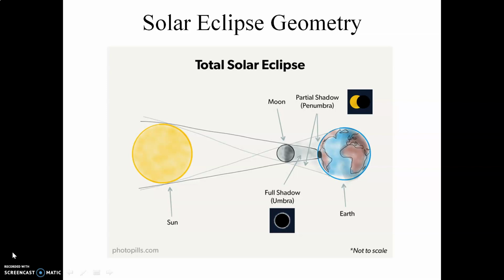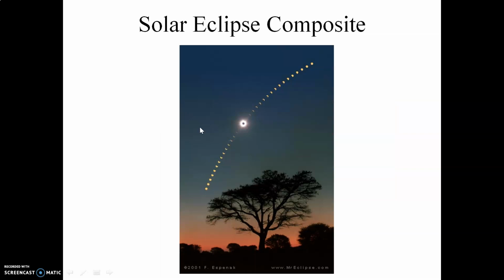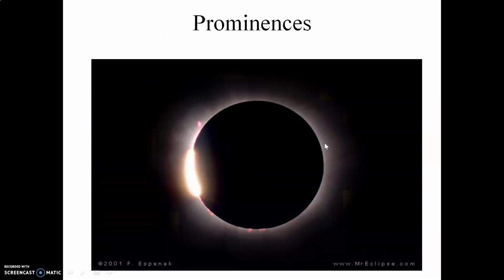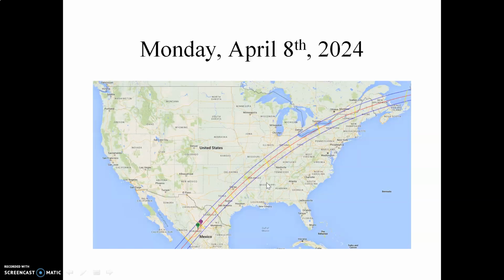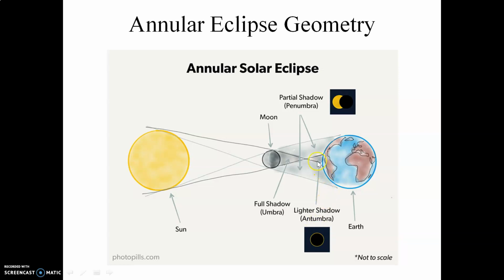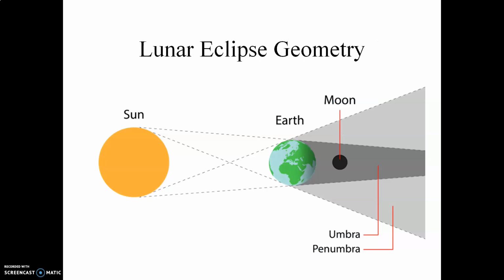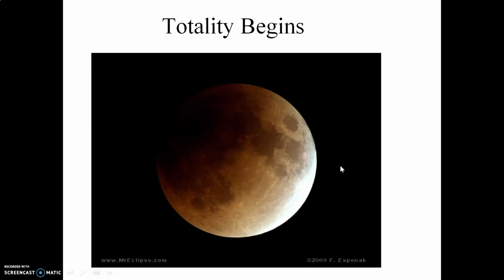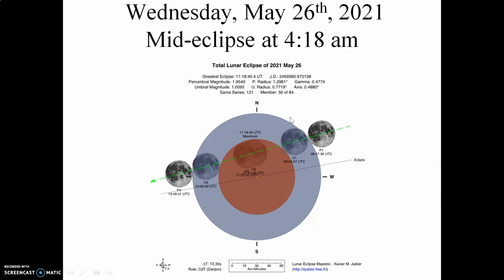Eclipses Screencast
This screencast is an older version of a .ppt presented in lecture.